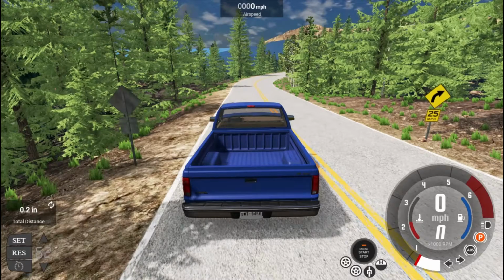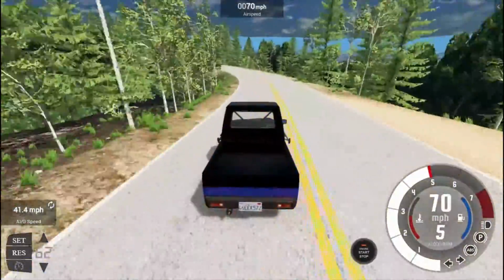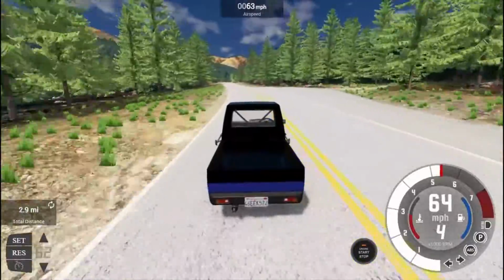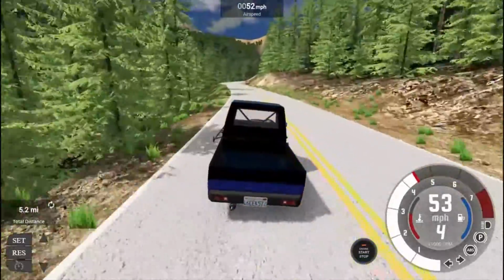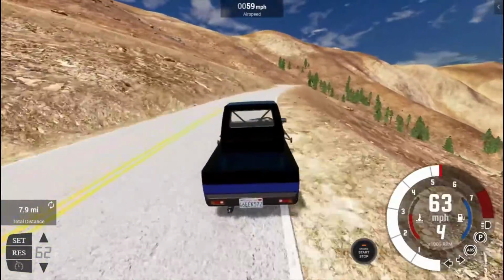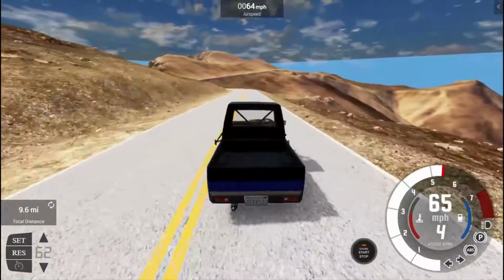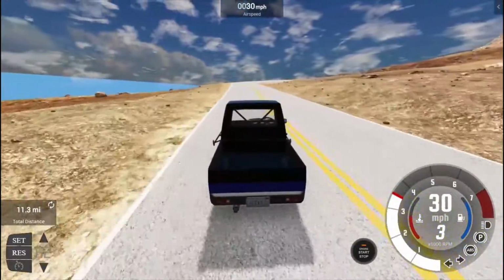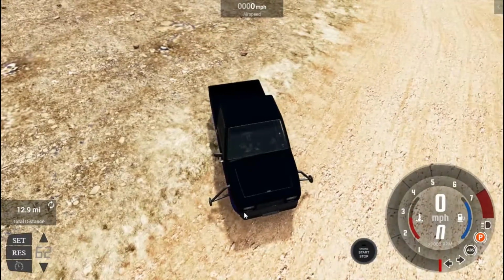Modified Ibishu Pigeon vs. Pikes Peak | Beamng.Drive #2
i had an idea